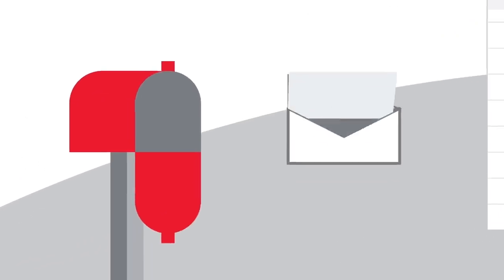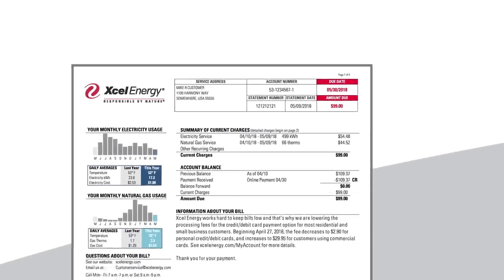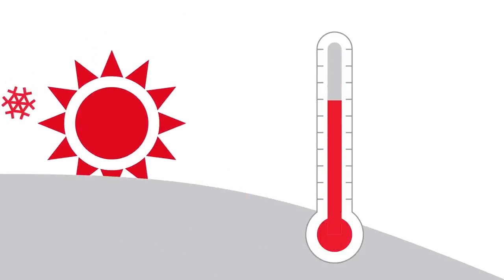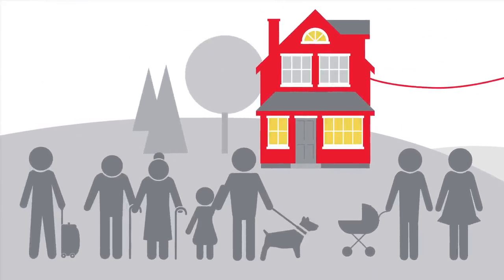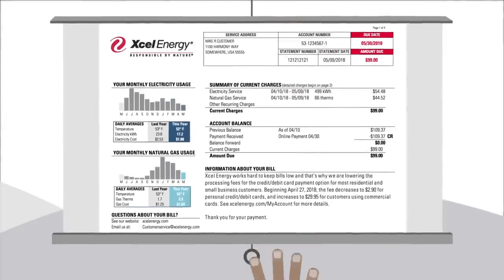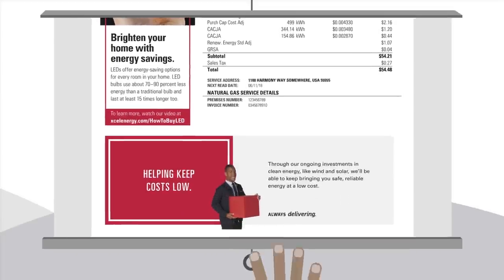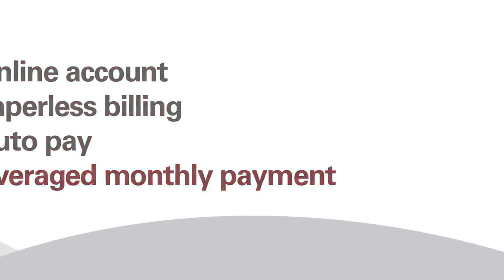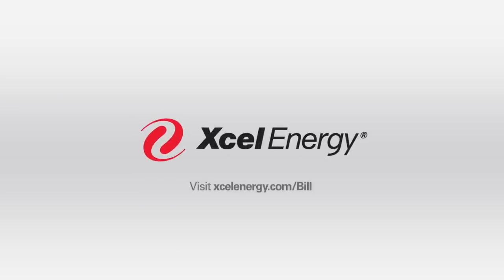Xcel Energy – Understanding Your Bill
Ever look at your monthly bill and wonder “What does it all mean?” We can explain. Watch to learn more.